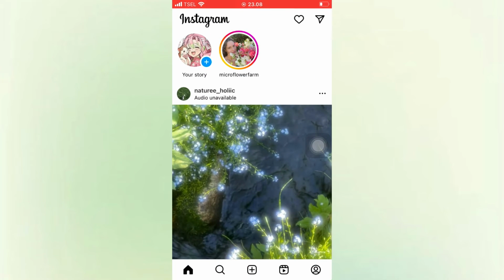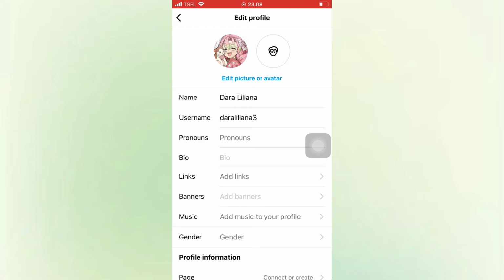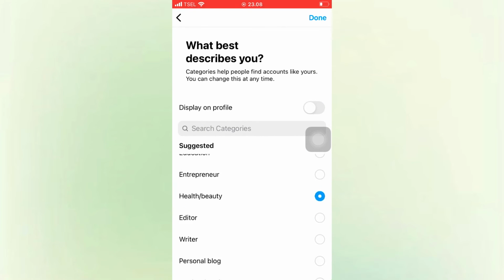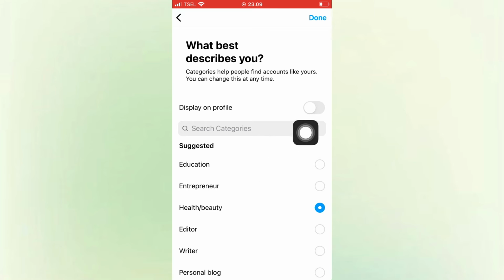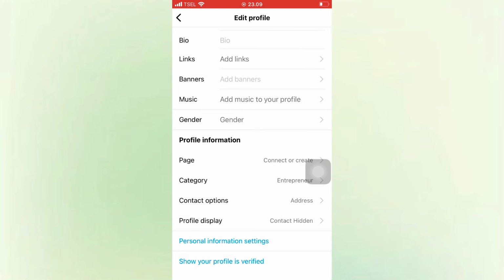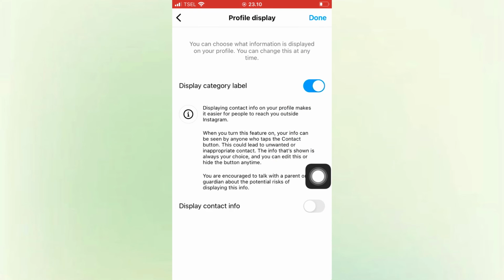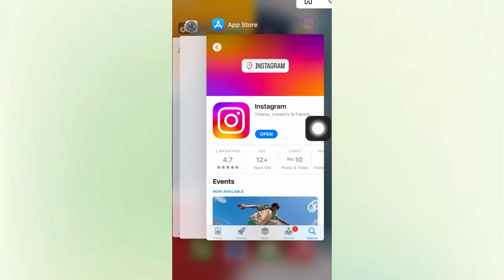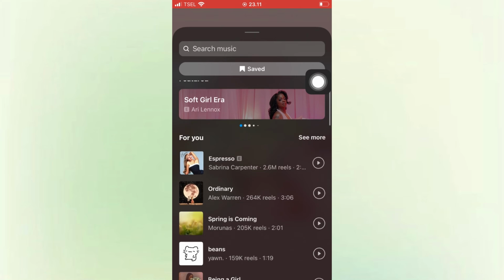How to Fix Instagram Bussiness Not Showing Music on Iphone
Are you using a Business account on Instagram but can't find the Music feature on your iPhone? Don't worry — in this tutorial, I’ll show you step-by-step how to fix it easily!